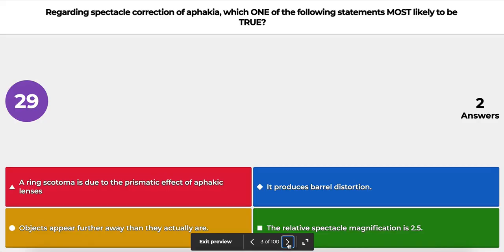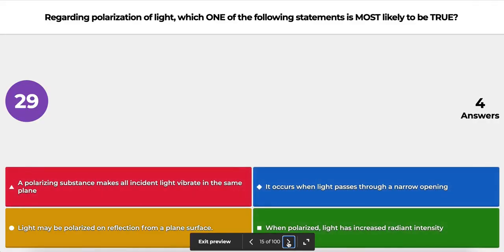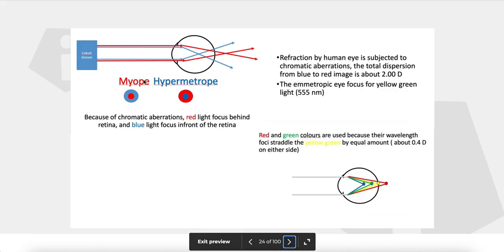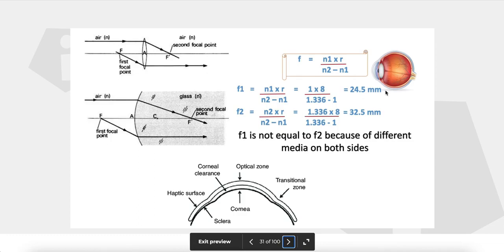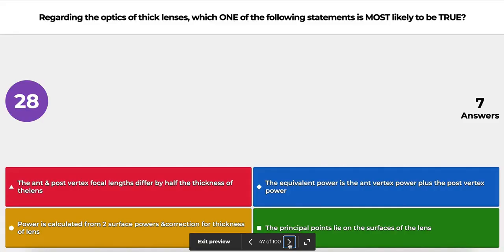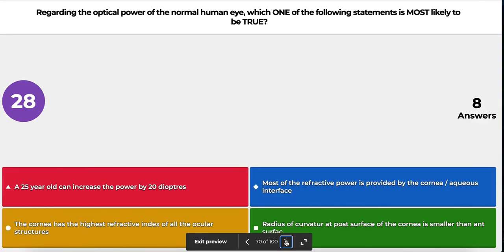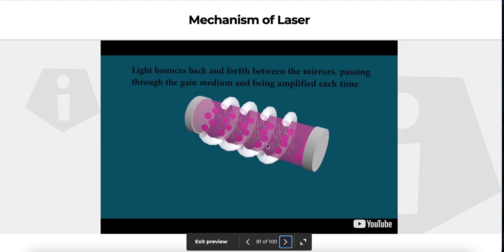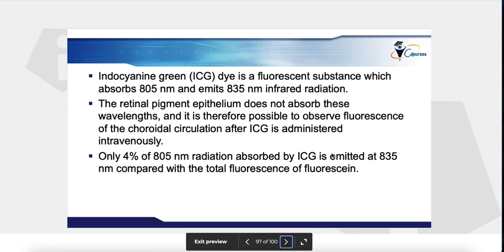MCQ geo 2